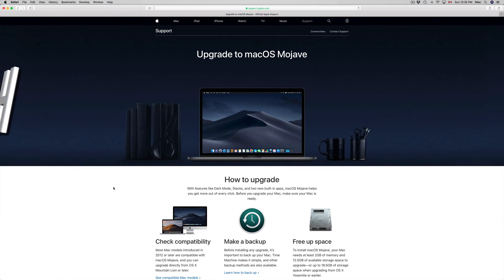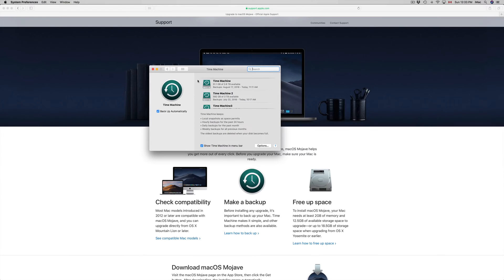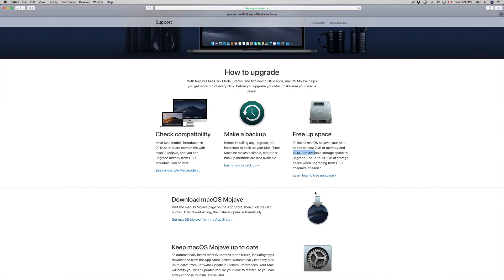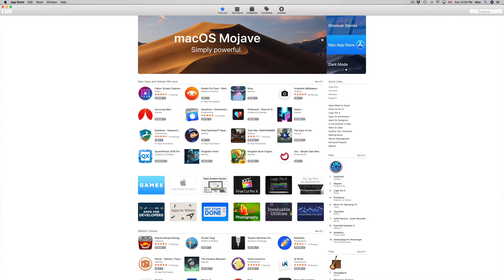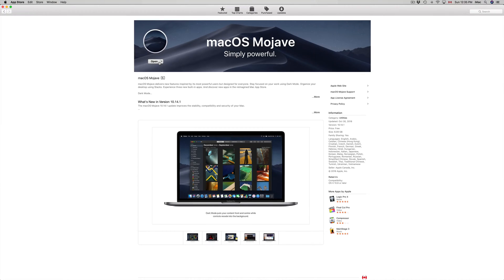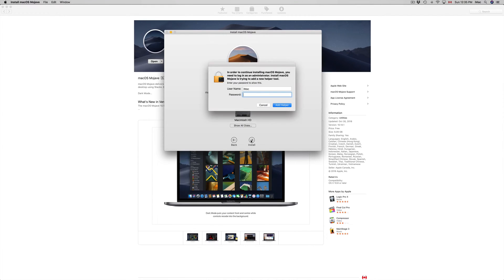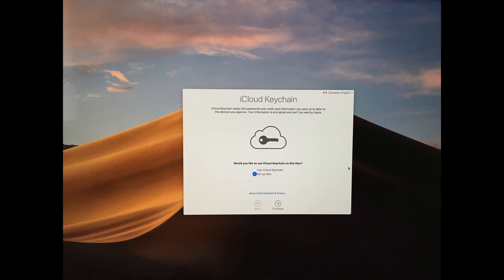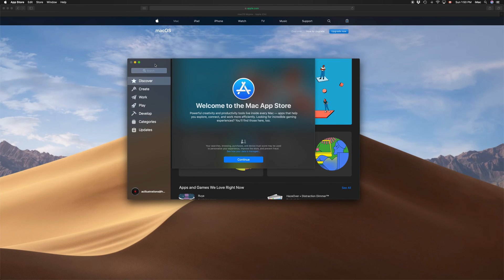How to Download, Install & Set Up macOS Mojave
Using a Mac has always inspired great work. Now macOS Mojave brings new features inspired by its most powerful users but designed for everyone. Stay better focused on your work in Dark Mode. Automatically organize files using Stacks. Take more kinds of screenshots with less effort. Try three handy new built-in apps, and discover even more in the redesigned Mac App Store. Now you can get more out of every click.
ou can upgrade to macOS Mojave from OS X Mountain Lion or later on any of the following Mac models. Your Mac also needs at least 2GB of memory and 12.5GB of available storage space, or up to 18.5GB of storage space when upgrading from OS X Yosemite or earlier.
MacBook introduced in early 2015 or later
MacBook Air introduced in mid 2012 or later
MacBook Pro introduced in mid 2012 or later
Mac mini introduced in late 2012 or later
iMac introduced in late 2012 or later
iMac Pro (all models)
Mac Pro introduced in late 2013, plus mid-2010 or mid-2012 models with a recommended Metal-capable graphics card.